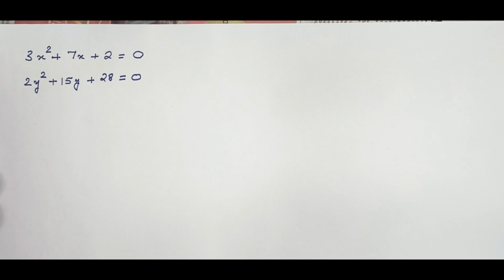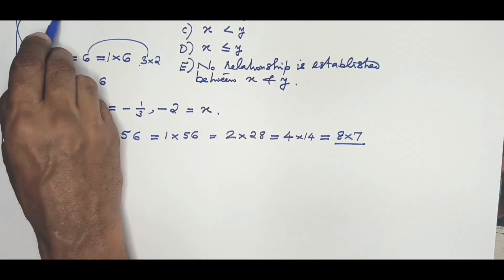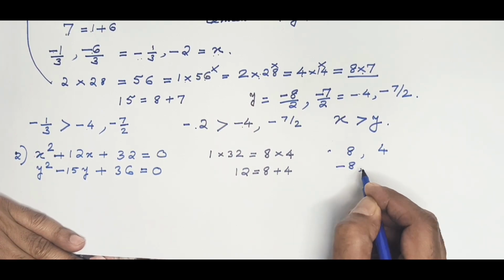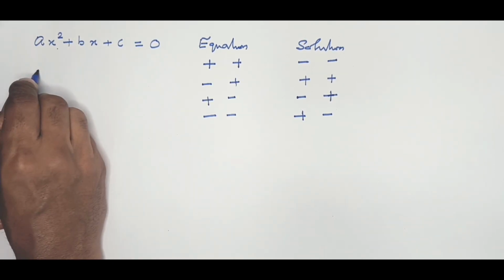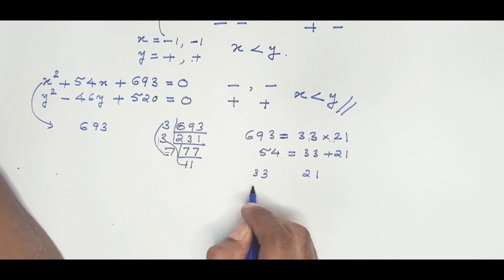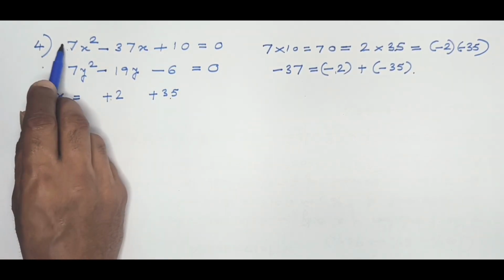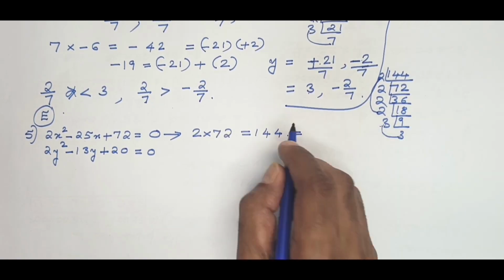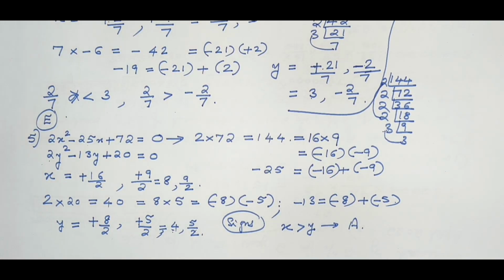Quadratic Equations/Shortcuts/SBI PO/IBPS/RRB/SSC-CGL.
This video is a continuation of my previous video dealing with the basic concepts of Quadratic Equations. The link to the previous video is given below.